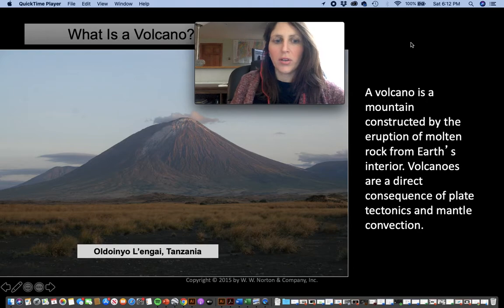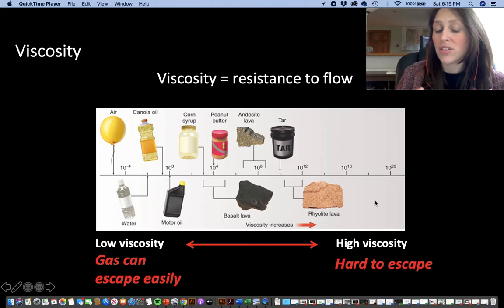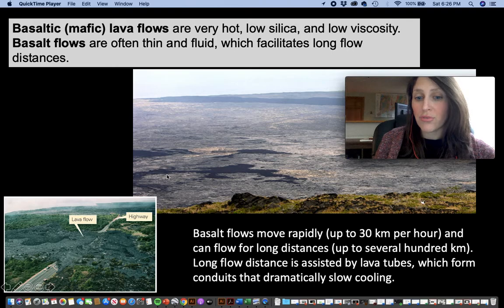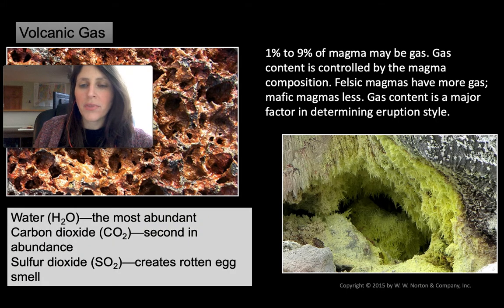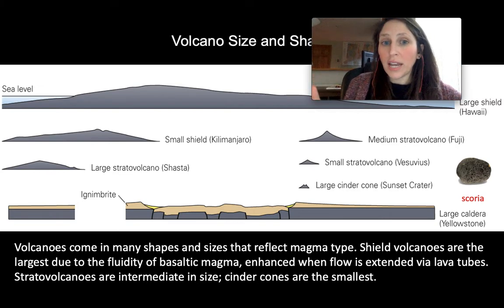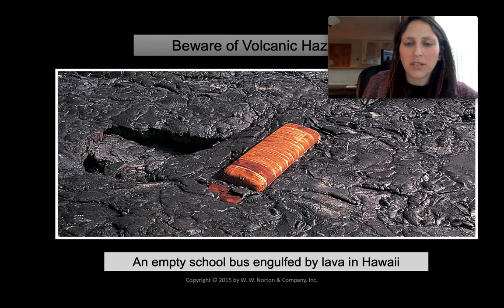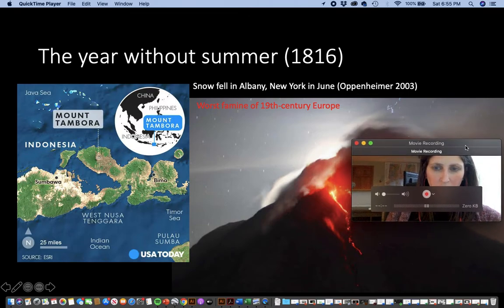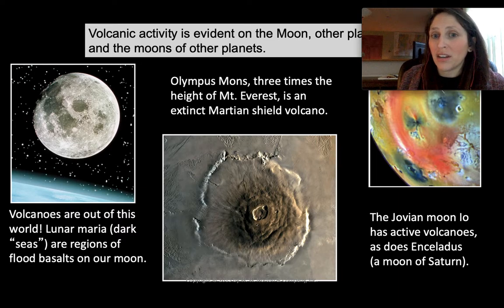Lecture 23: Volcanoes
Learn about volcanoes and volcanic hazards